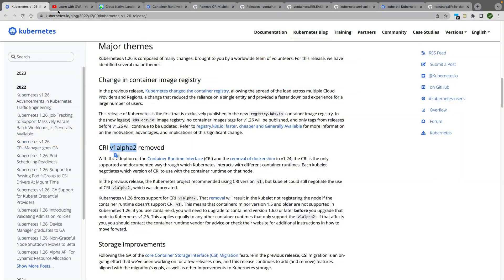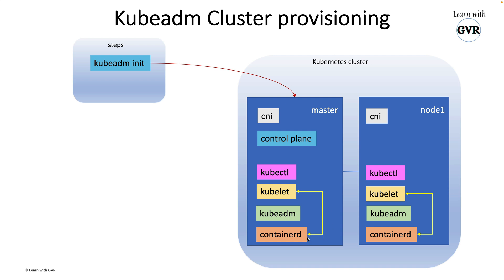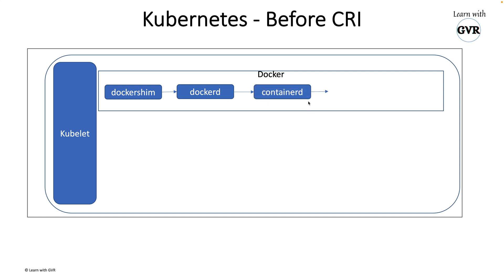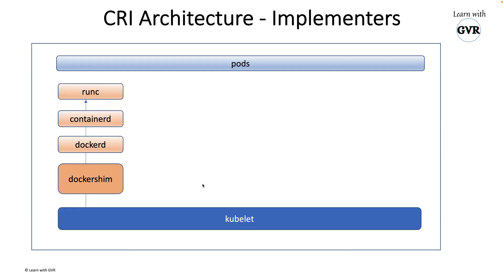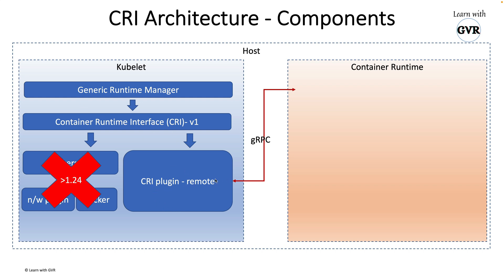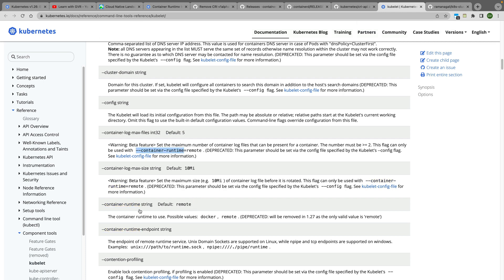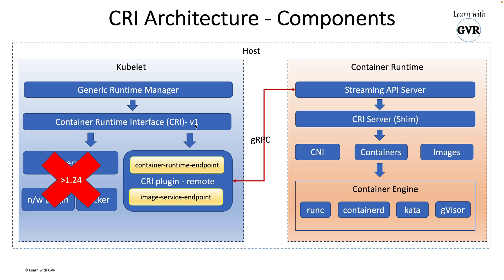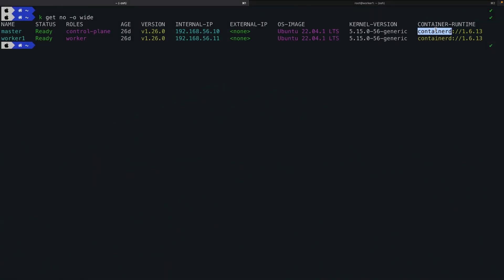Kubernetes v1.26 - Container Runtime Interface (CRI) - API v1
Chapters
00:00 Introduction
00:43 Kubeadm cluster provisioning
02:12 Before CRI
03:36 CRI Architecture - Implementers
05:05 CRI Architecture - Components
08:56 ContainerD
10:33 kubeadm kubelet flags
12:27 K8S ContainerD - CRI version
15:03 v1.26 CRI support to v1